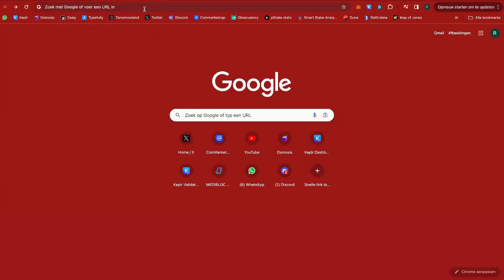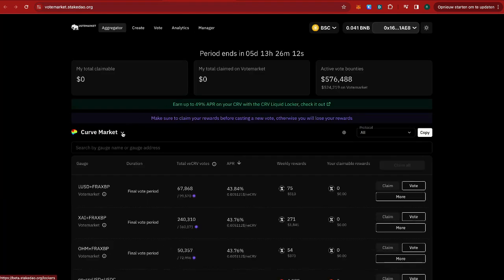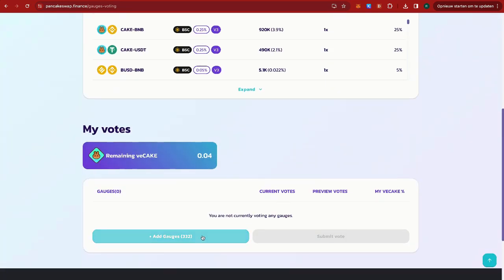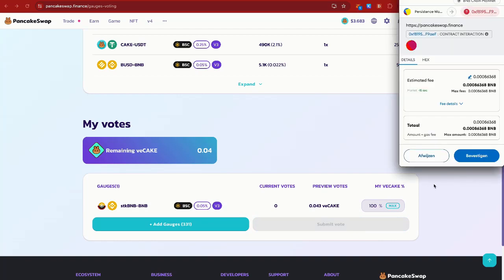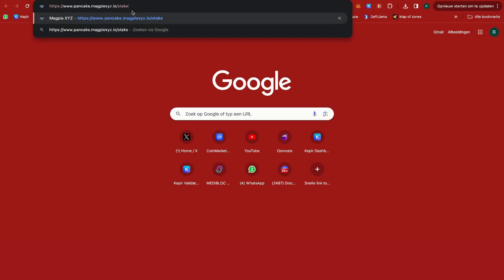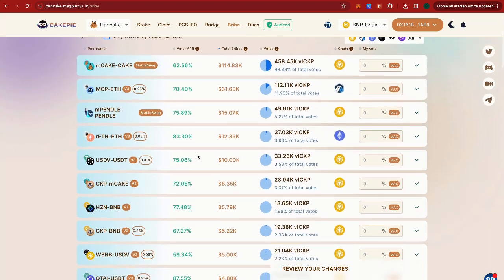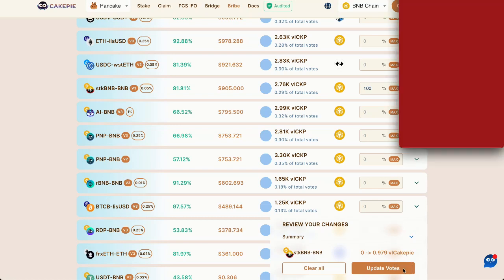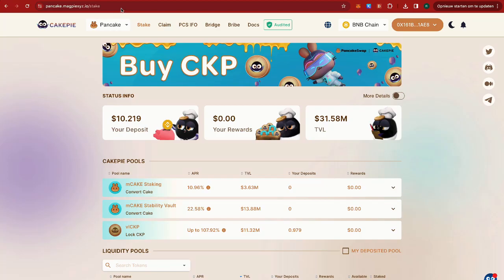How to vote on stkBNB gauges | Tutorials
In this video we explain how to vote on the stkBNB/BNB pool gauge using StakeDao and Cakepie.

Time Stamps:
00:02 How to vote on the stkBNB pool gauge using StakeDao
01:08 How to vote on the stkBNB pool gauge using Cakepie